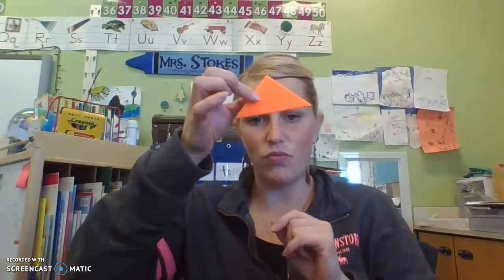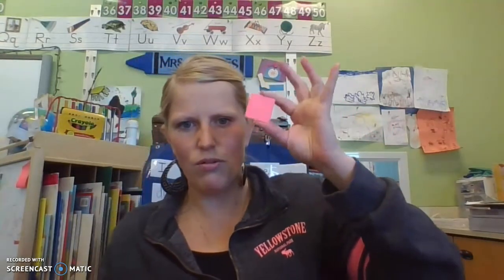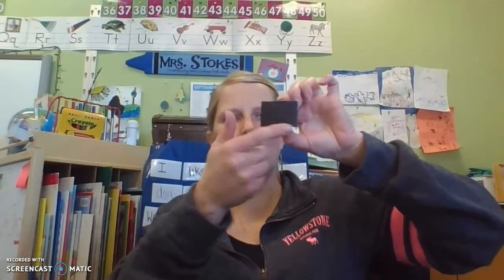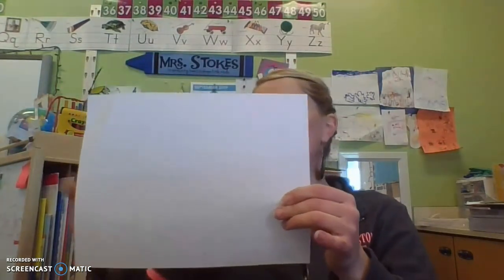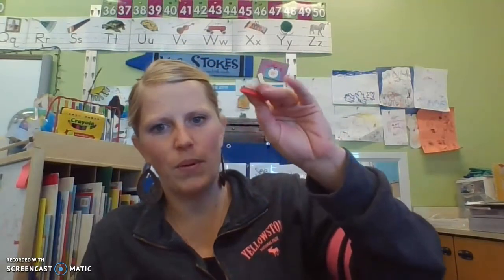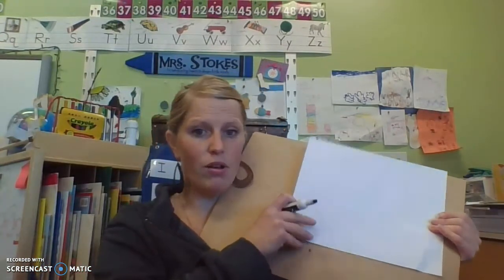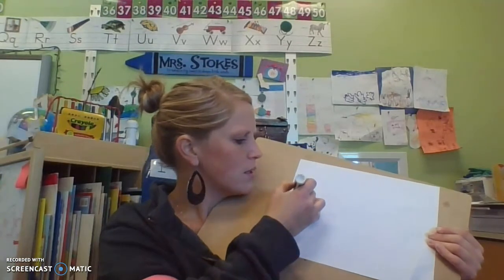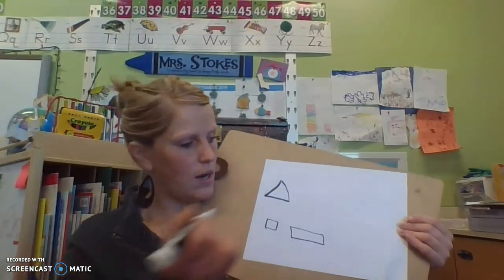All About 2D shapes with Mrs. Stokes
Mrs. Stokes teaches her class about 2D shapes, how to identify them and how to describe them.